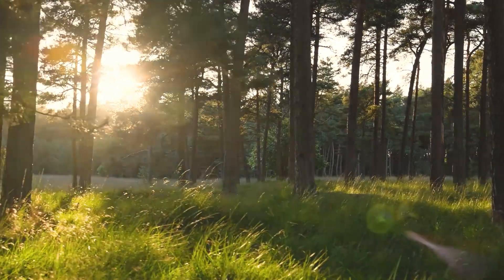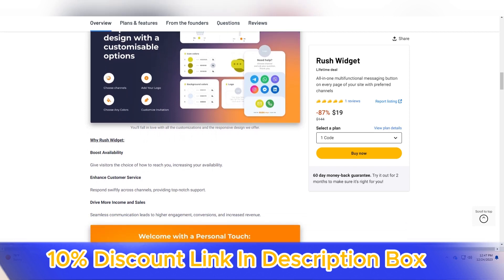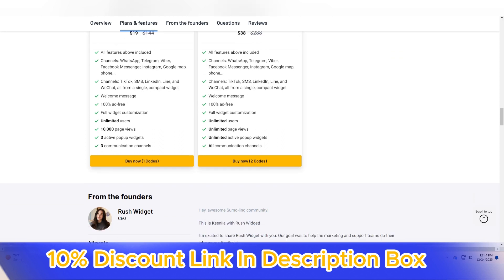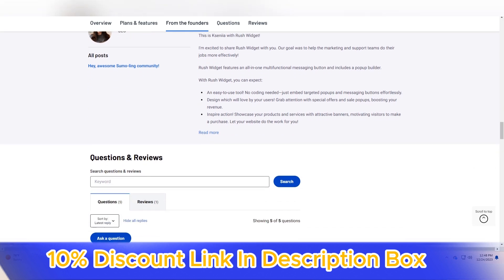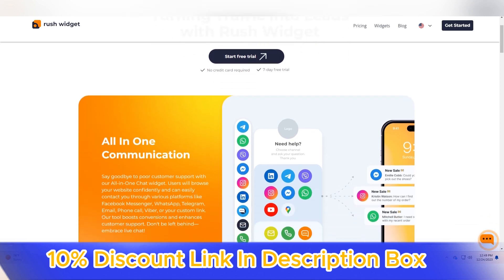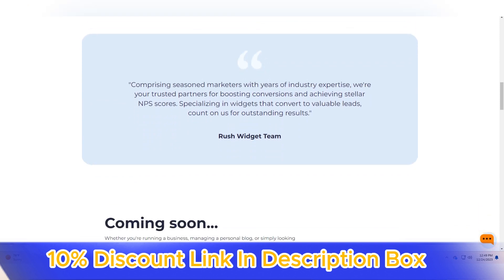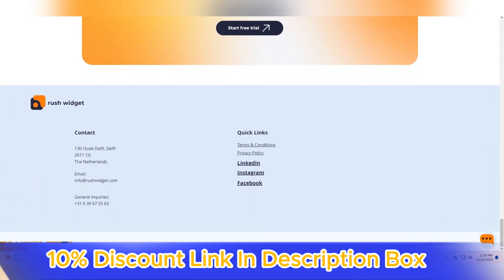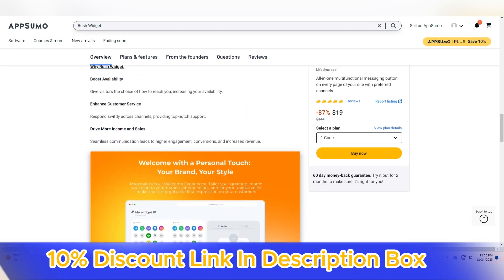Rush Widget Lifetime Deal $19 - All-in-one multifunctional messaging button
If you are looking for a Rush Widget lifetime deal or a Rush Widget review. You came to the right place on lifetime deal updates. Now New AppSumo offers RushWidget lifetime deals for you with discounts. If you need Rush Widget appsumo lifetime deal, check it out right now

💡 Rush Widget features an all-in-one multifunctional messaging button on every page, facilitating customer communication on preferred channels, and includes a popup builder, all aimed at enhancing sales performance through dedicated plugin and widget development.